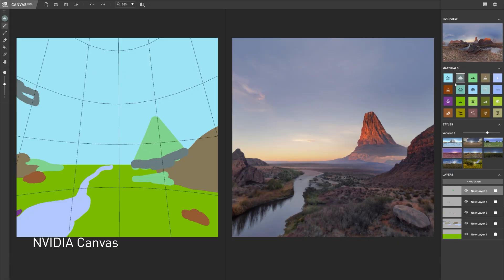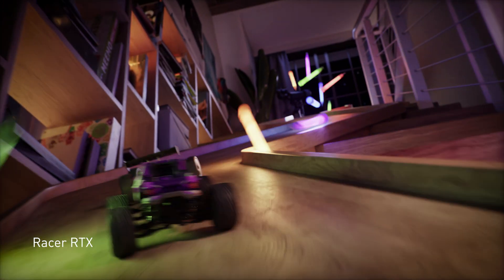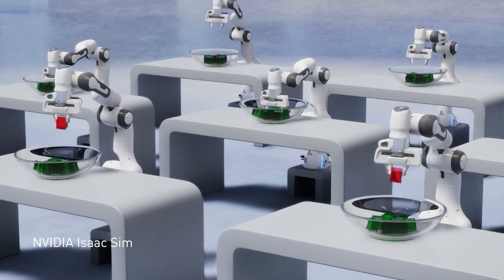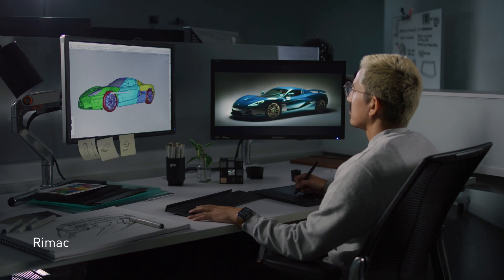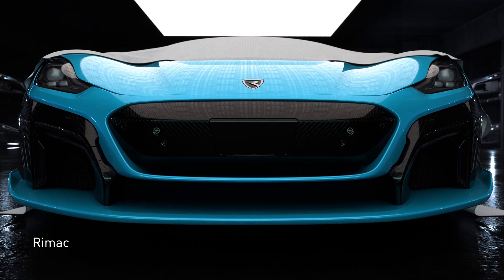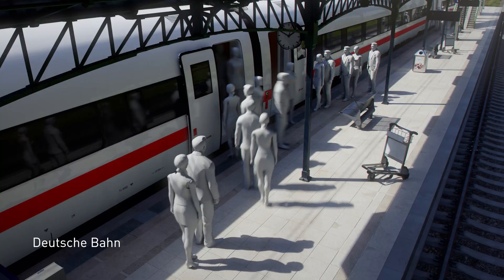Intel and NVIDIA Accelerate Professional Workstation Performance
Intel and NVIDIA usher in the next generation of OEM workstation platforms. These new workstations, powered by the latest Intel® Xeon® W processors, NVIDIA RTX™ 6000 Ada Generation GPUs, and NVIDIA® ConnectX® smart network interface cards, are bringing unprecedented performance, features, and efficiency for creative and technical professionals.